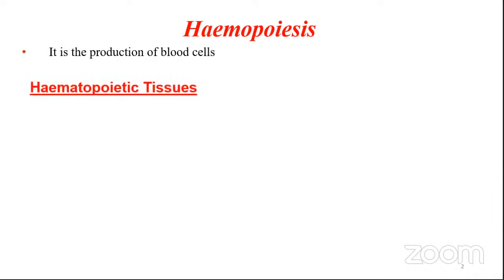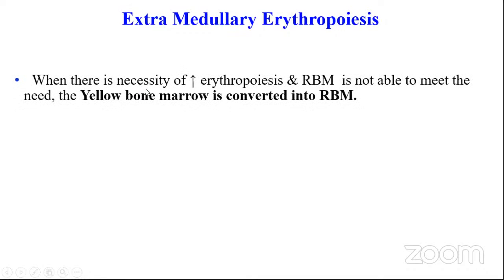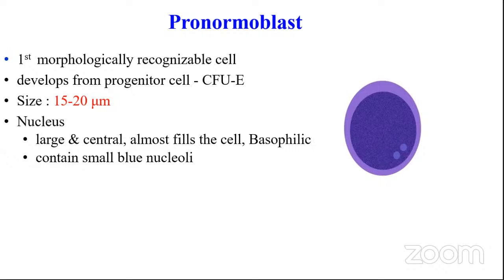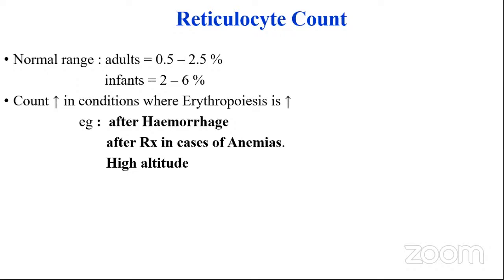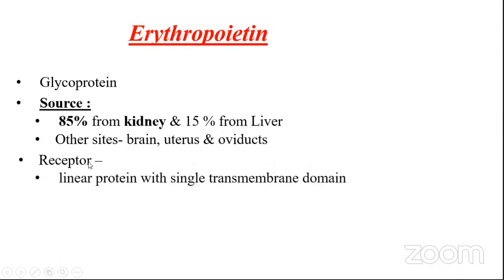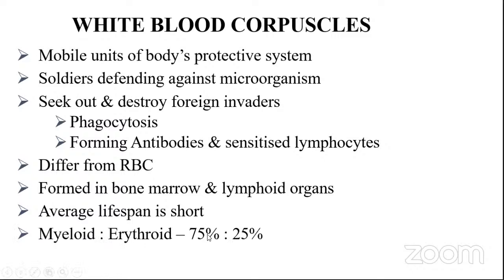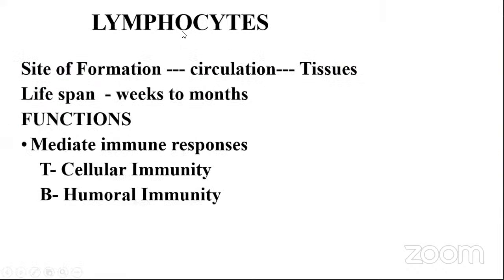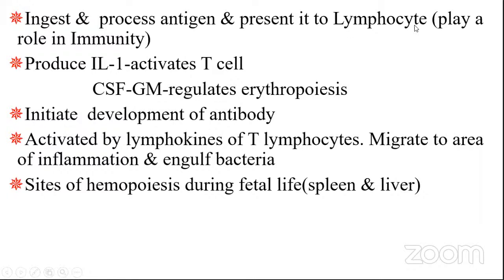Physiology by Dr Channabashwera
Please fill this form to Join our online lIve classess